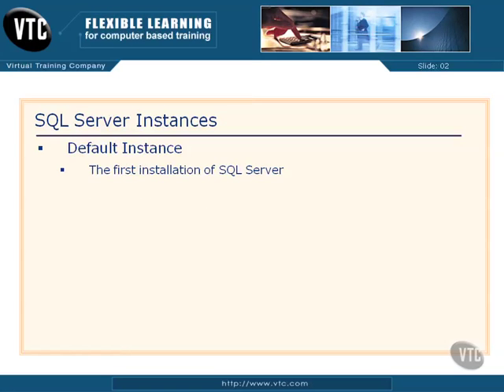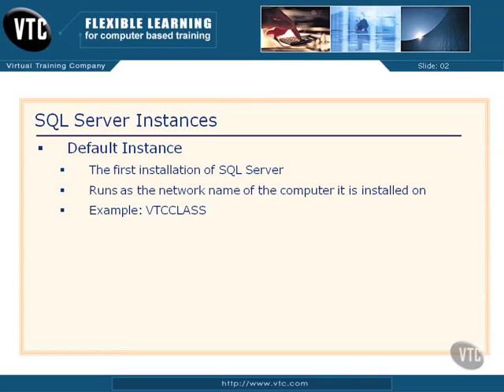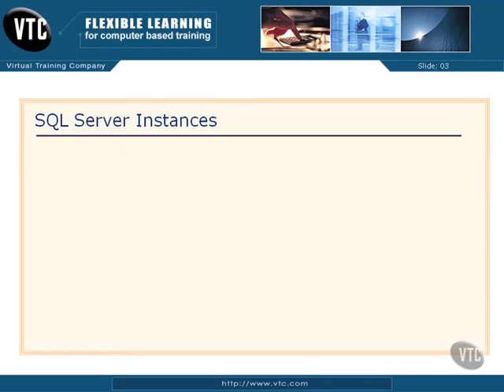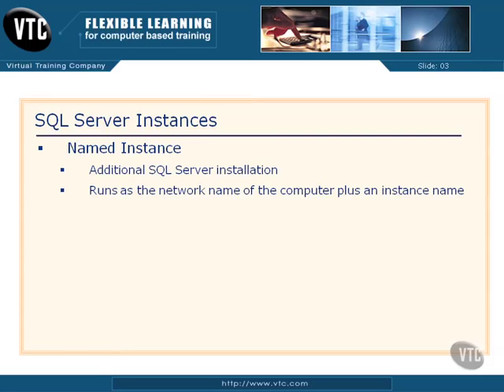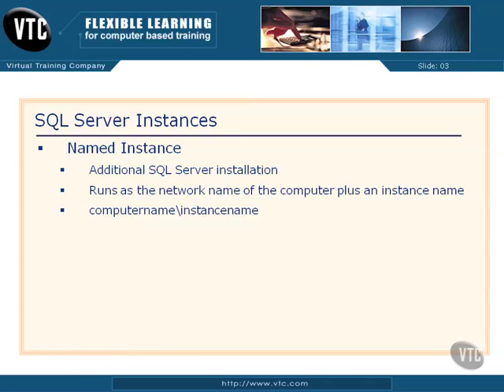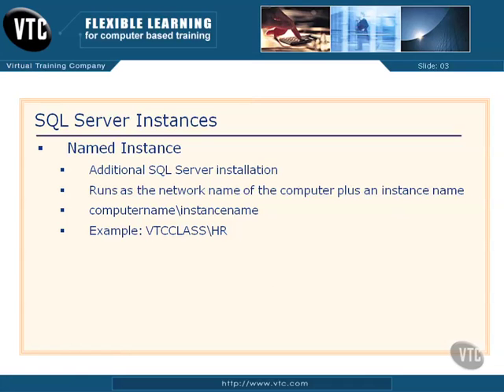02 02 SQL Server Instances